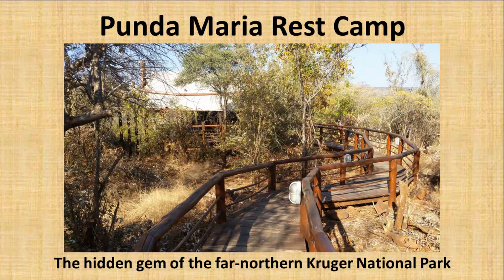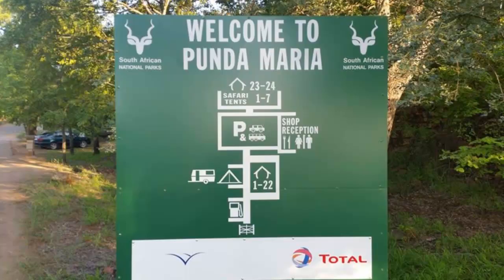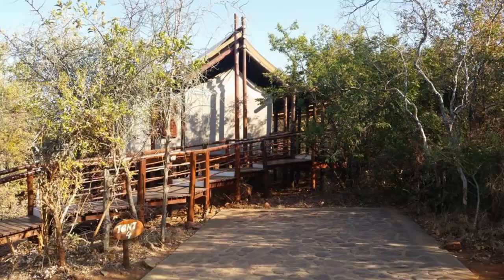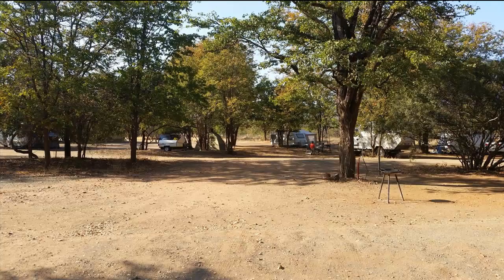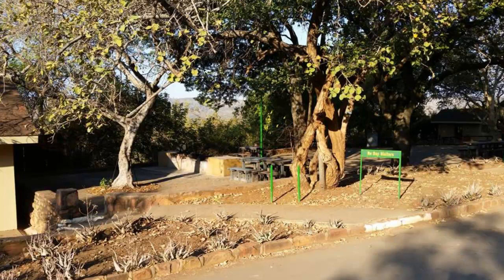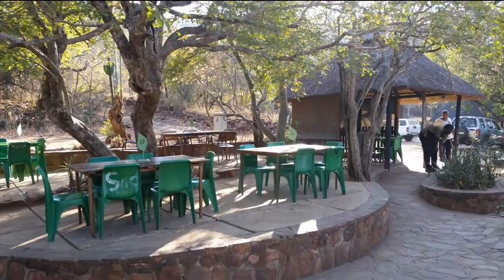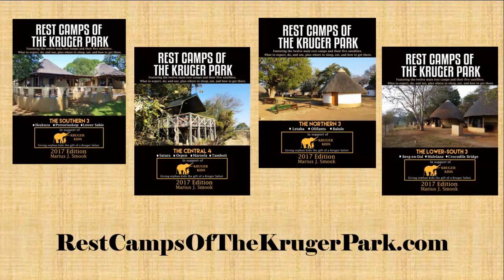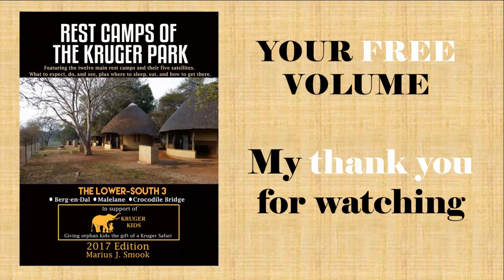Punda Maria Rest Camp, Kruger National Park, South Africa.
Hooked on the Kruger National Park since the 60's, the author of the book series Rest Camps of the Kruger Park shares his familiarity with Punda Maria Rest Camp. Included are multiple images and a narration to give visitors an in-depth idea of what to expect, where to sleep, what to do, and how to get the most out of their stay at Punda Maria. Viewers are also offered a free volume from the author’s book series: Rest Camps of the Kruger Park, which can be found in support of his Kruger Kids Project – giving orphaned kids a Kruger safari – more info